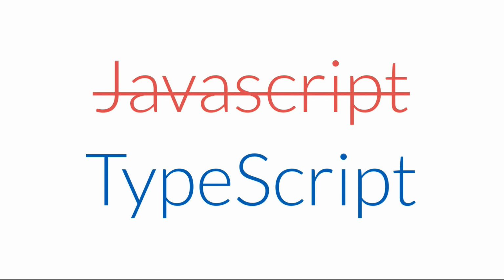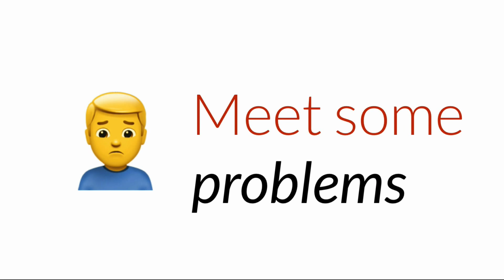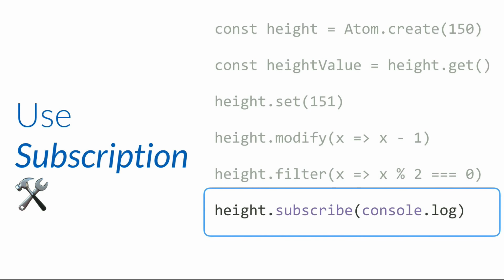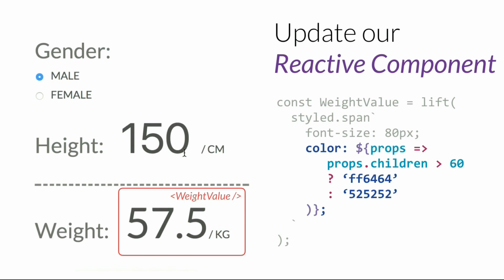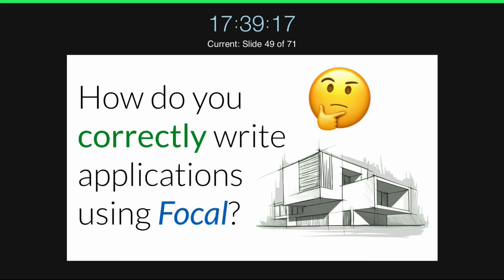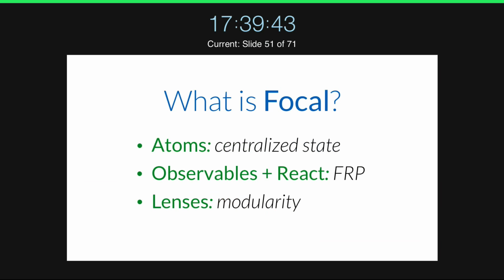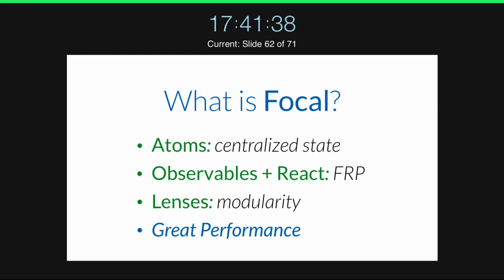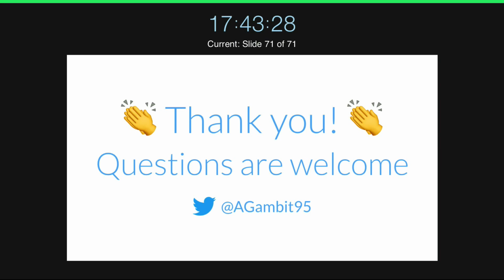How to make React applications really reactive with Focal? - GREGORY SHEHET